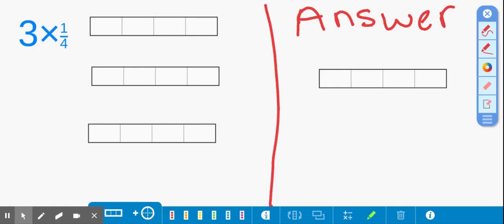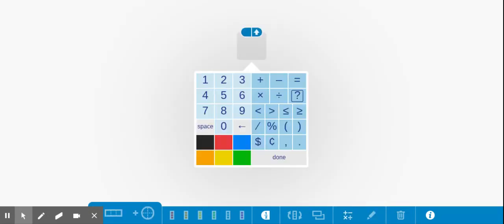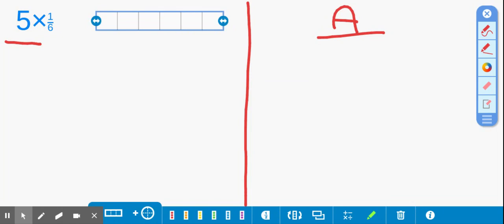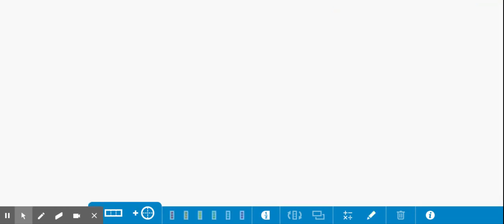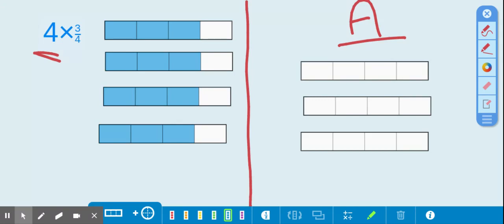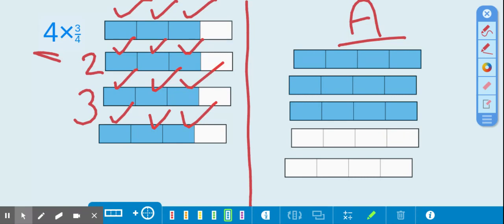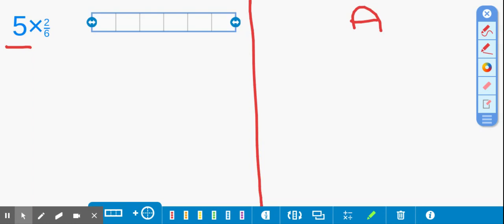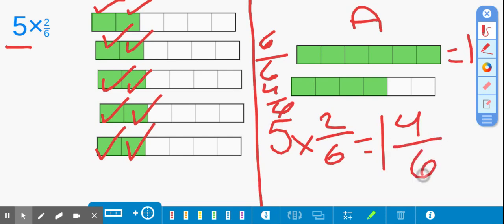Multiplying Fractions with More than One Model!